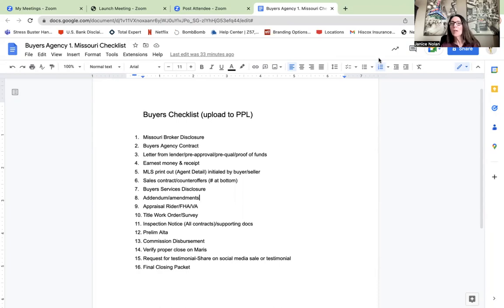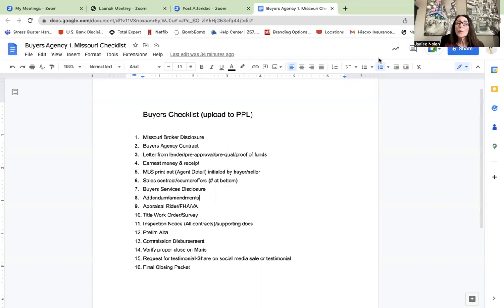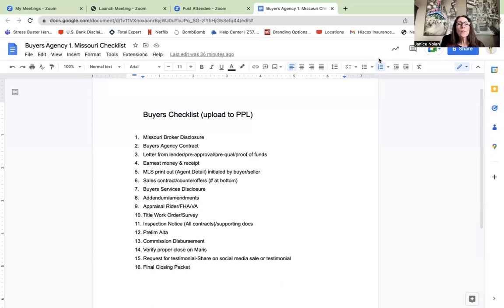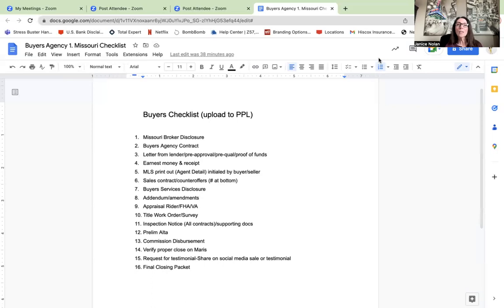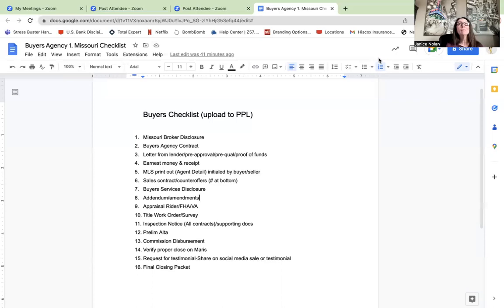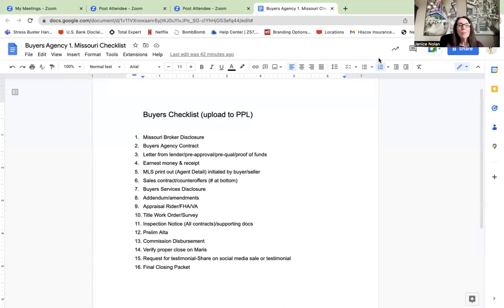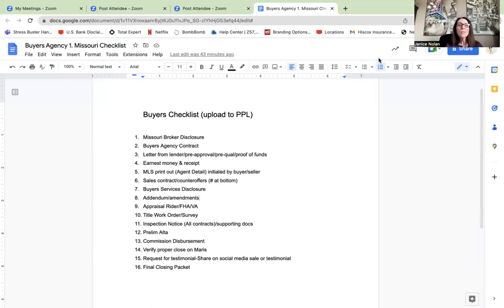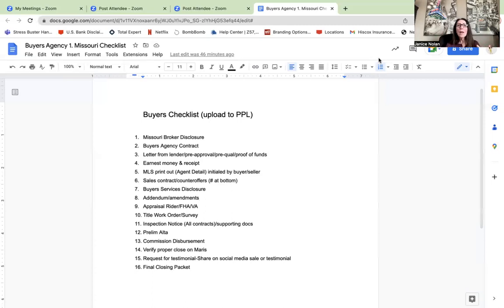Buyers Agency Checklist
This checklist is for Select Properties Real Estate, Missouri